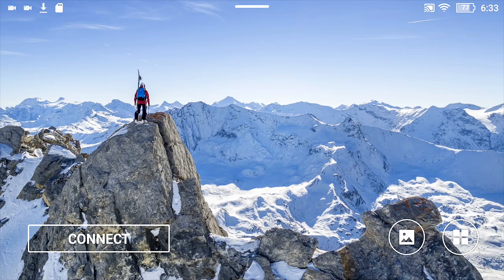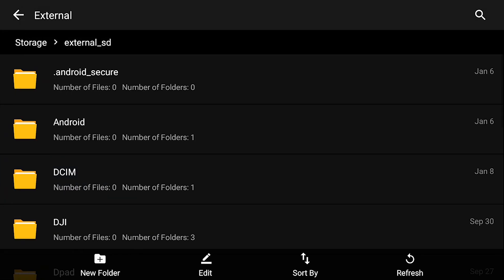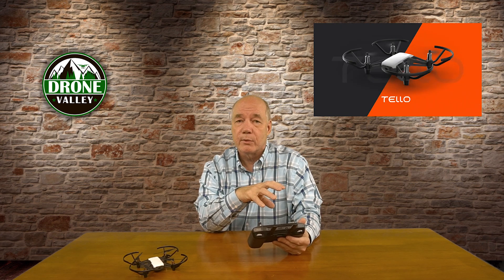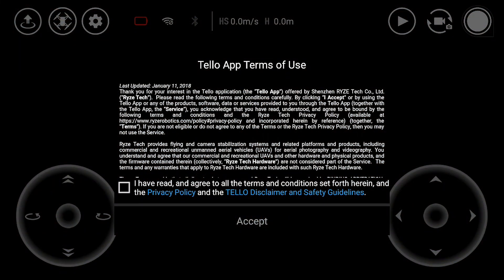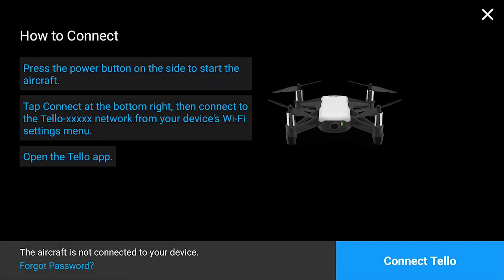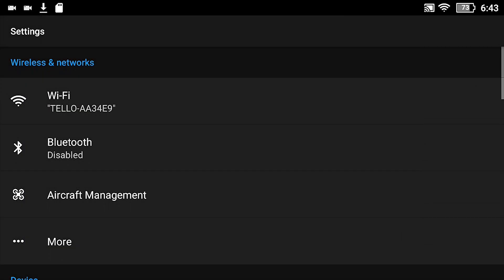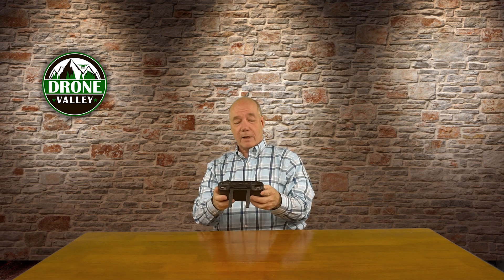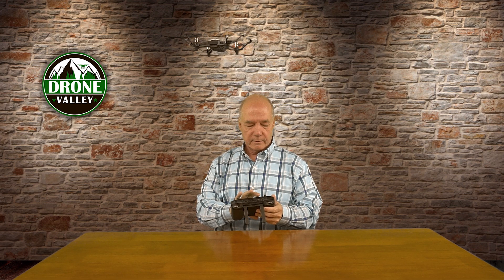Fly Your Tello With the Smart Controller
Ryze Tello

In this clip I show you how to side-load the Tello application to fly your drone with the DJI Smart Controller. I know it seems like overkill to fly a simple drone like this with your Smart Controller but the clip will show you how to use an APK file to install applications on the device.